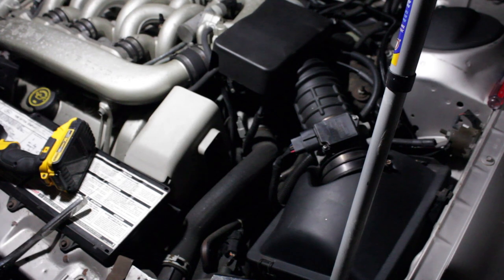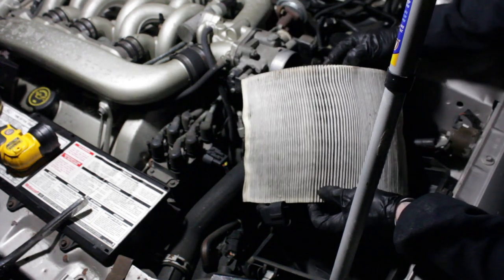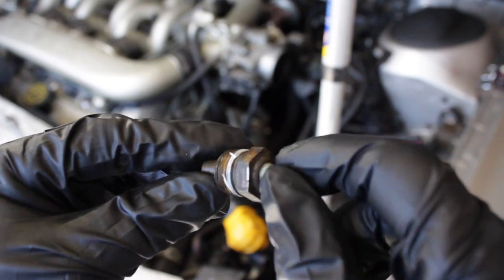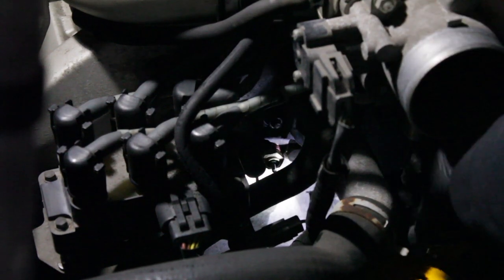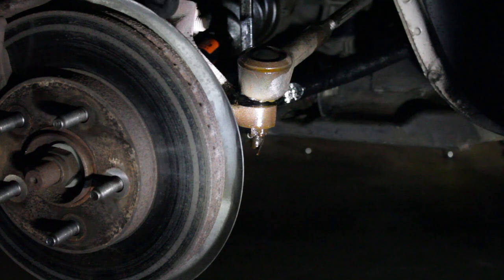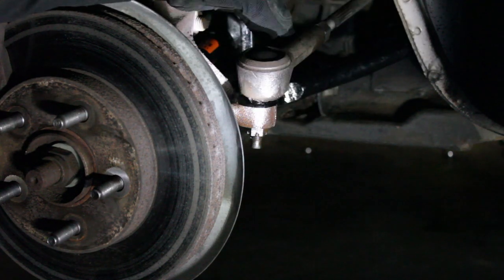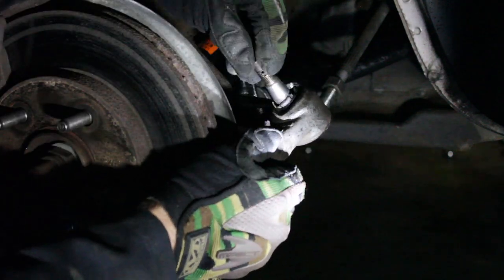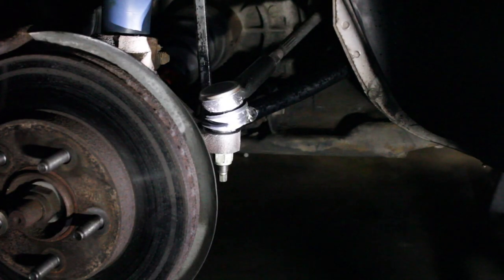1989 Ford Taurus SHO - Episode 3: Temp Sending Unit and Outer Tie Rods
The SHO finally gets some wrench loving in this episode. We replace the coolant temperature sending unit in an attempt to get the temp gauge to read correctly. We also replace the far beyond worn out tie rods on both sides of the vehicle. I may even almost get bitten by a poisonous spider as some bonus footage! Enjoy guys.